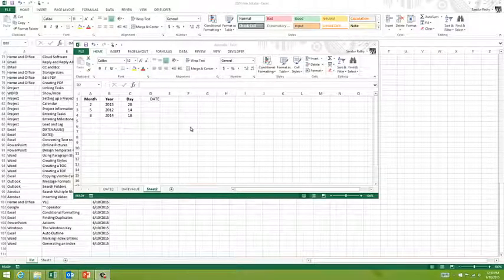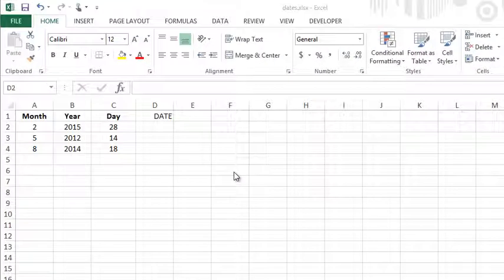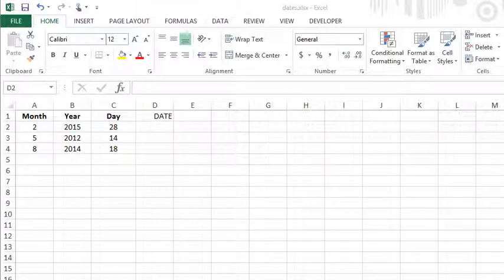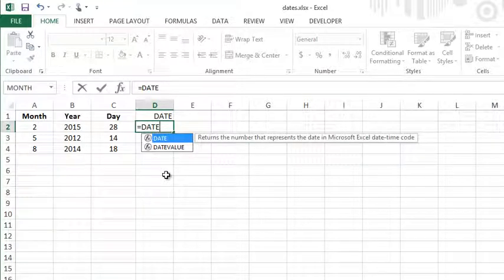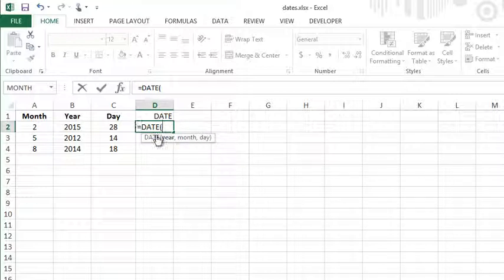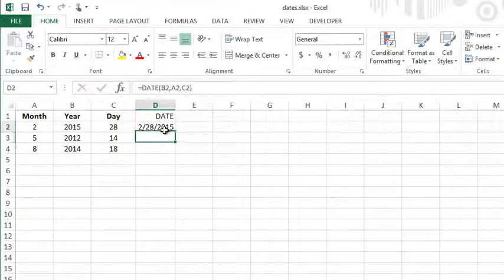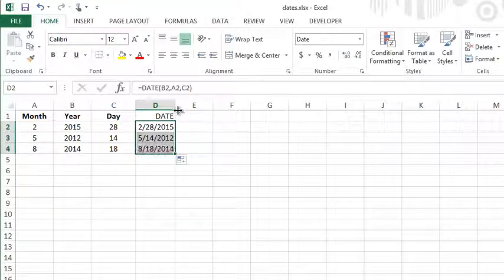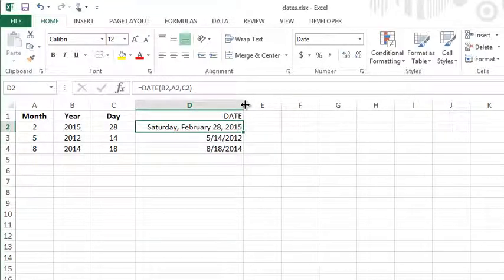Microsoft Excel - DATE Function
=DATE(year, month, day)
This function will take a year, month, and day input (all numeric) and convert it into an Excel based date.